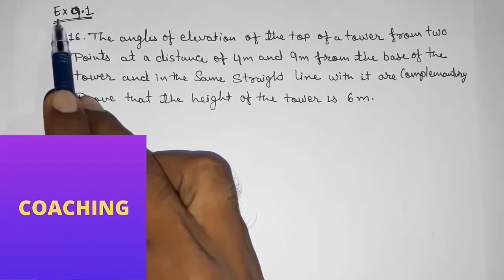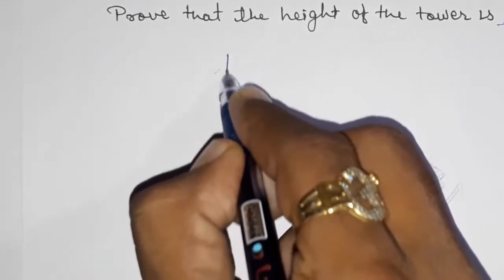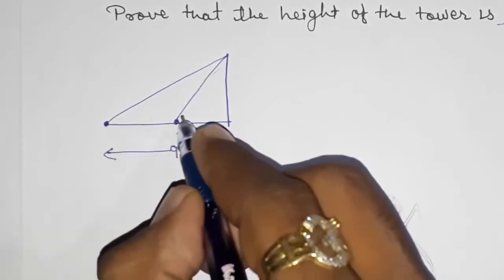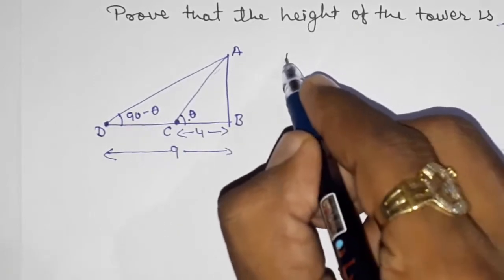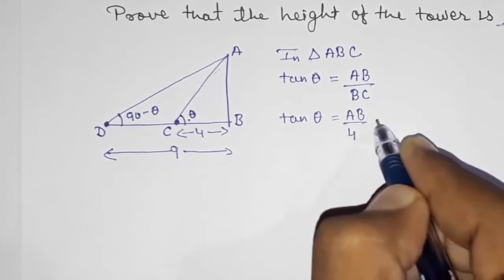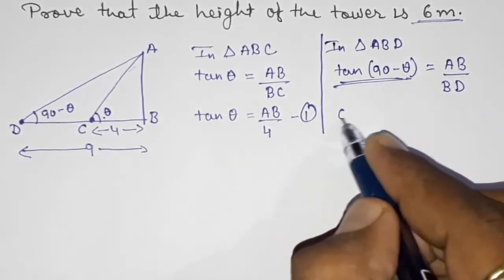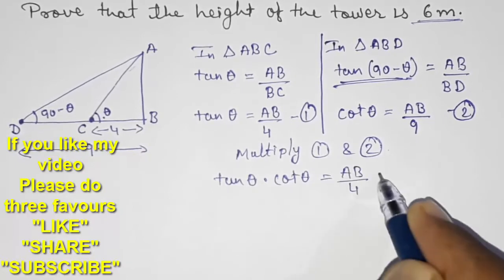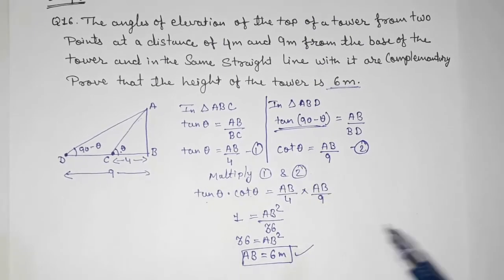Ex 9.1, Q16, class 10 maths ll chapter 9 application of trigonometry ll ncert solutions